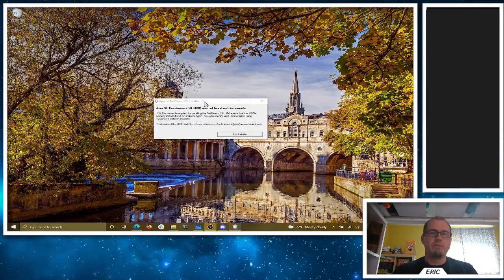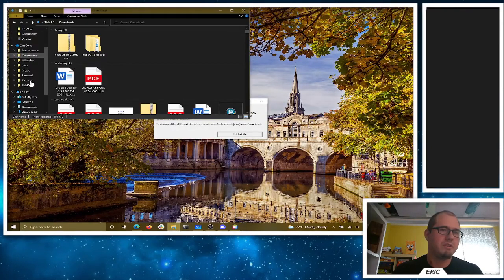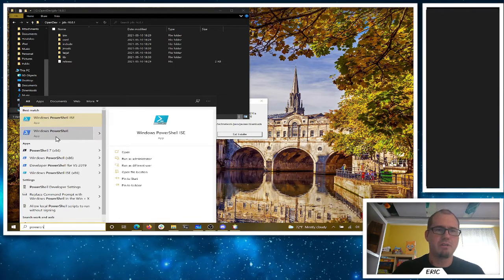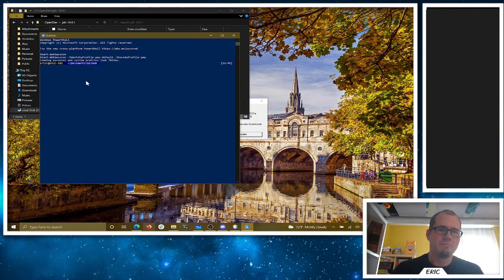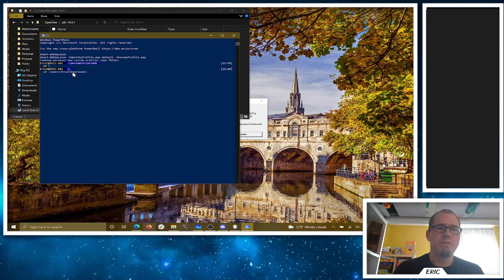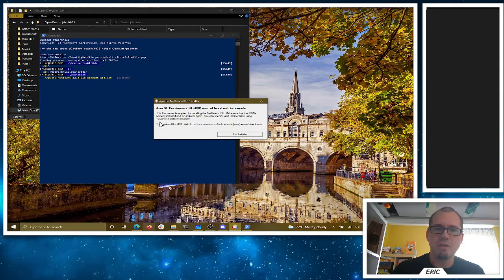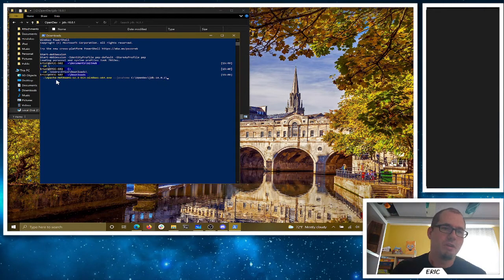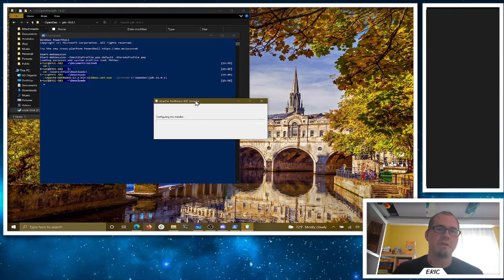Installing Apache NetBeans when it can't find the JDK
If you get the error Java SE Development Kit (JDK) was not found on this computer, follow the steps to run the installer from PowerShell to provide the path to the JDK